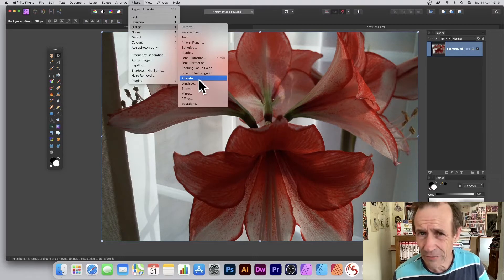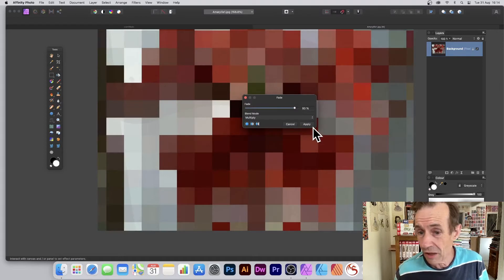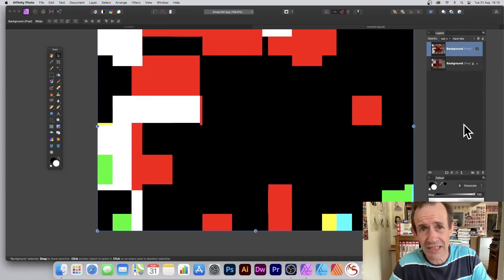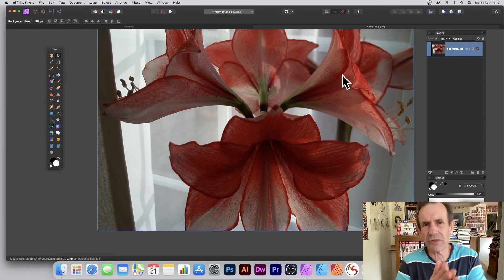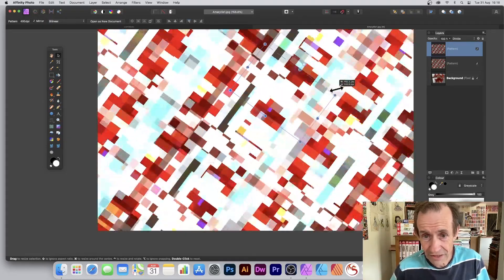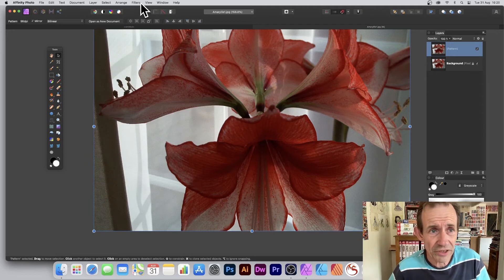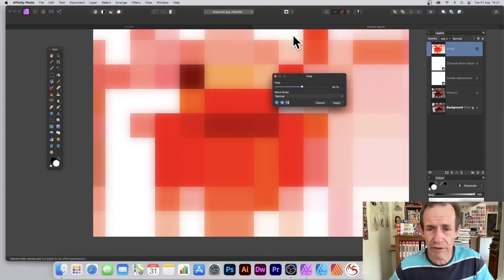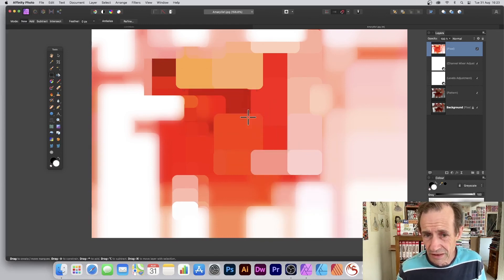How To Use Pixelate Filter In Affinity Photo Tutorial | Graphicxtras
Pixelate filter in Affinity Photo tutorial  - how to use the pixelate with layers, with selections, with pattern layers, re-color pixelate images, fade, use with channels and more. Online Education tutorials

0:00 Start of tutorial
0:20 Pixelate filter
1:09 Fade
1:45 Duplicate
3:14 Channels
4:22 Pattern layers

7:15 Adjustments